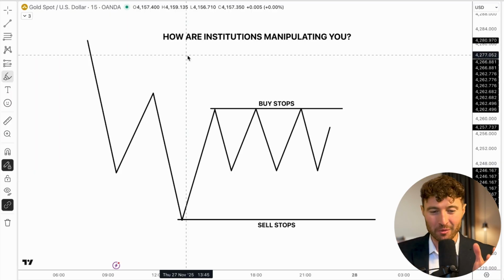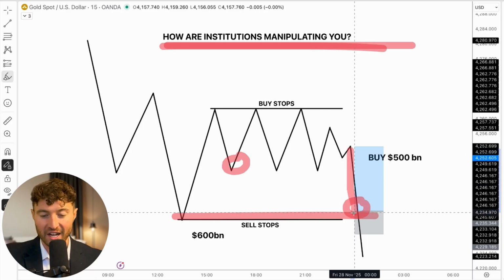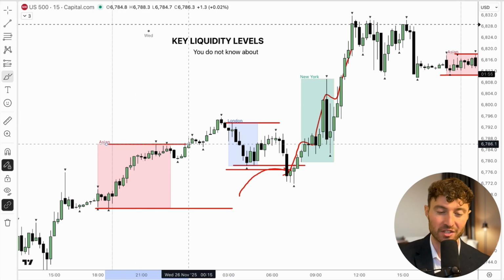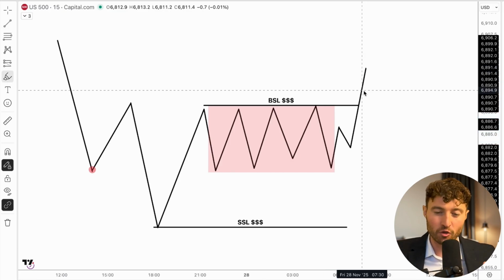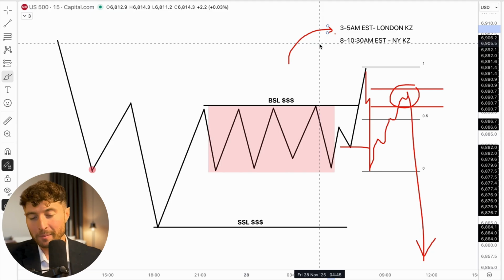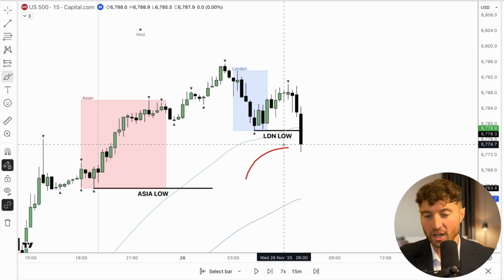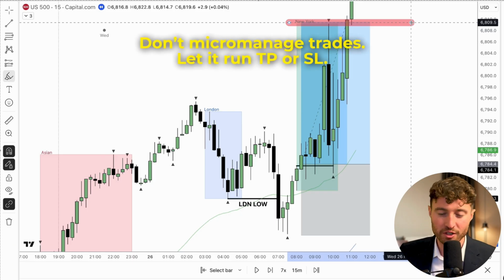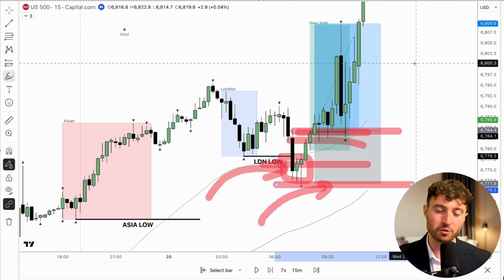Master This Liquidity Trading Strategy to Become Consistently Profitable (Fully Mechanical)